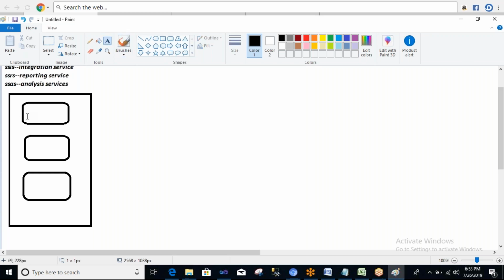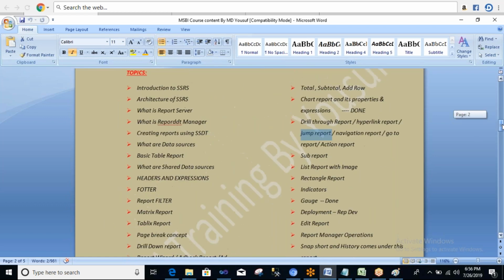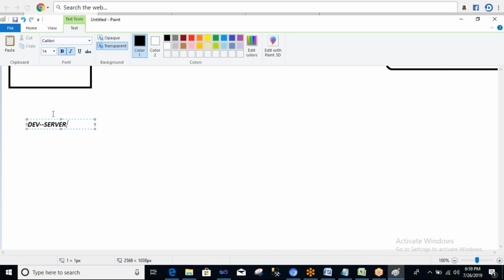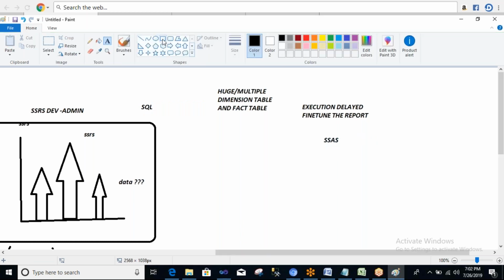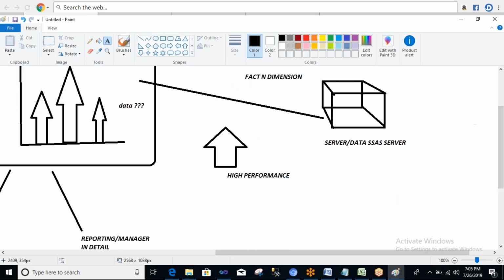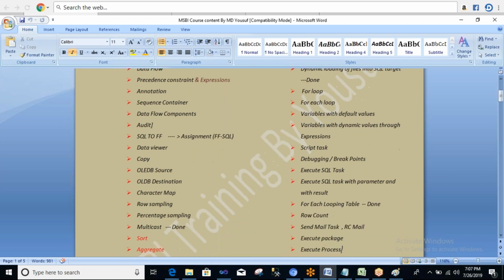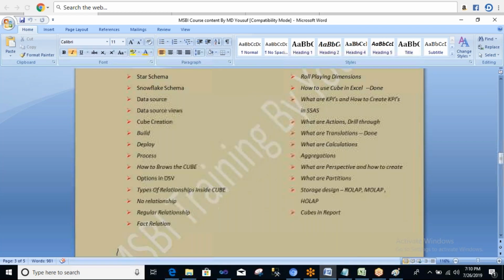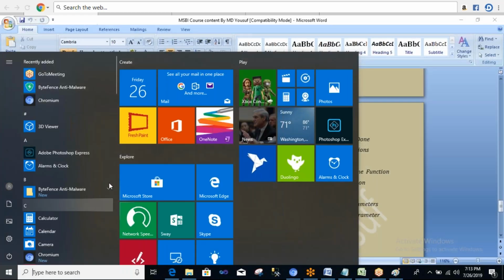MSBI Demo | MSBI Beginners | Introduction - BigClasses.com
What is MSBI, What are the components of MSBI?
MSBI is a Microsoft tool which consists of four different platforms for four different performances
SQL Server (Oracle) – Data Base
SSIS (Sequel Server Integration Services) – Extraction Transformation and Load (ETL)
SSRS - Reporting
SSAS – Analysis Services
What is MDX Query, how to develop a Cube.
What is the job of For Each Look
What are the functions of Archive File, how does it work with the files
What are the functions of MSBI tool
Course Content
When do we use derived column transformation
When do we use import column transformation
When do we use lookup transformation?

For regular Updates on MSBI  please like our Facebook page:-